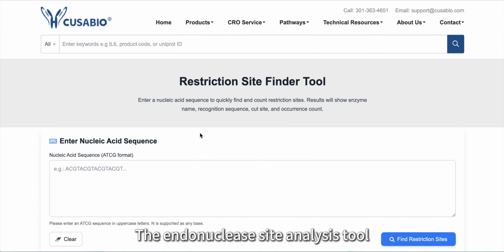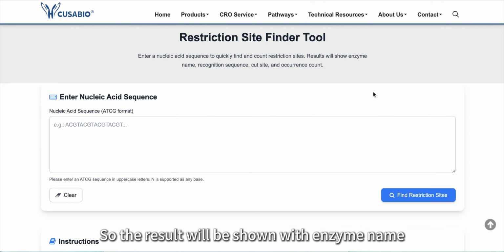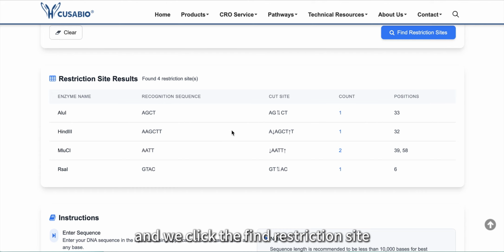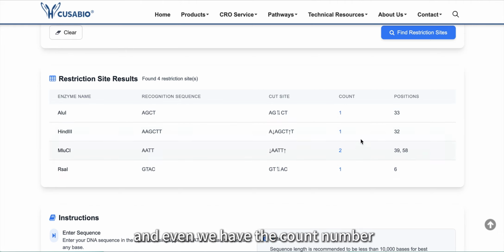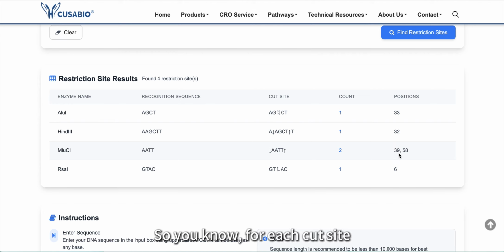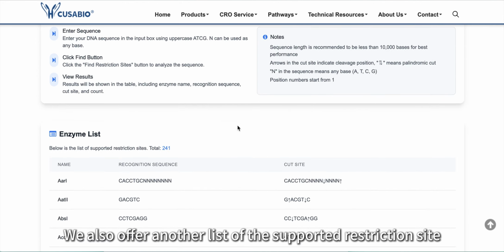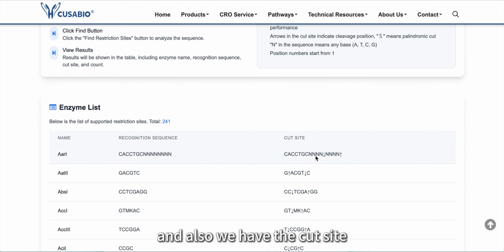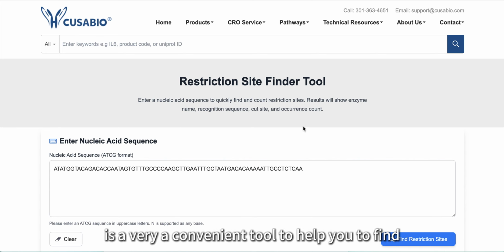How to Use CUSABIO’s Restriction Enzyme Site Finder?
🔬 Learn how to use CUSABIO’s Restriction Site Finder Tool to quickly identify restriction enzyme recognition sites in any DNA sequence.

In this video, we walk you through:
✔️ How to input your DNA sequence
✔️ How to select one or multiple restriction enzymes
✔️ How to interpret the results for molecular cloning and gene editing workflows
✔️ Tips for exporting and using the results

This free online tool is ideal for researchers working in molecular biology, synthetic biology, and genetic engineering.